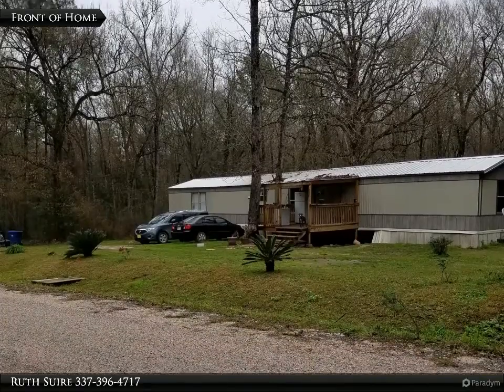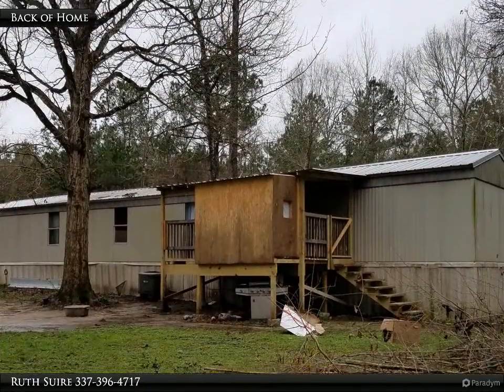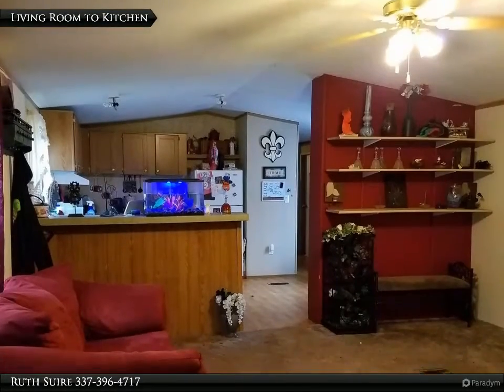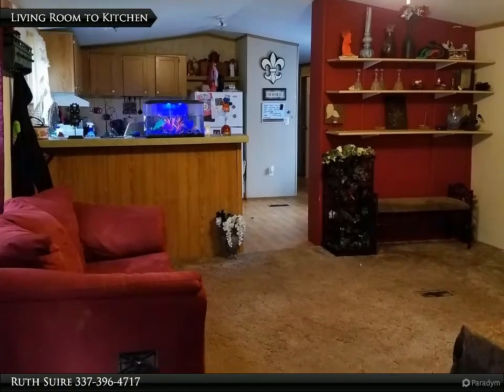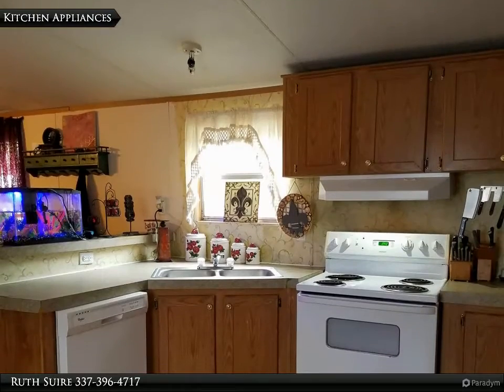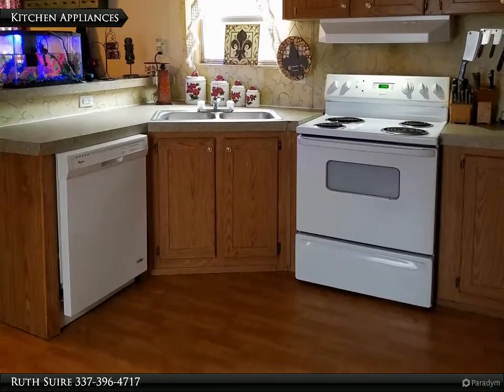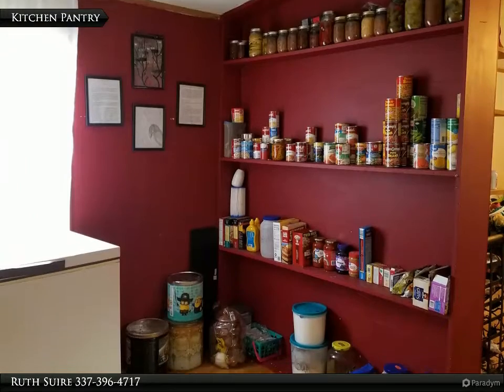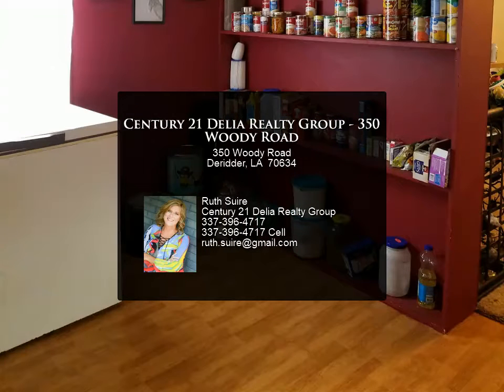Century 21 Delia Realty Group - 350 Woody Road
Looking for a home close to BUNDICK LAKE? This could be the one for you. 3 Bedroom, 2 full bathrooms, front and back porches, on 2.5 acres of land. Private area, woods between you and the neighbors. Call your favorite realtor today for your private showing.

2 full bath

Ruth Suire
Century 21 Delia Realty Group